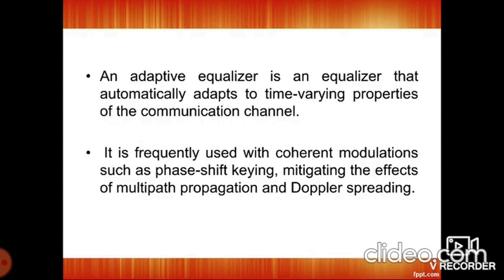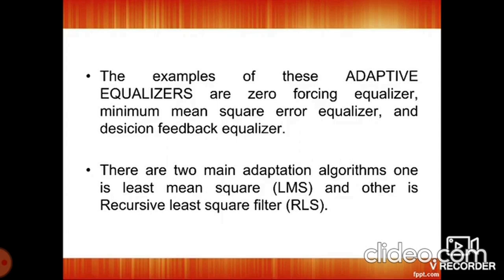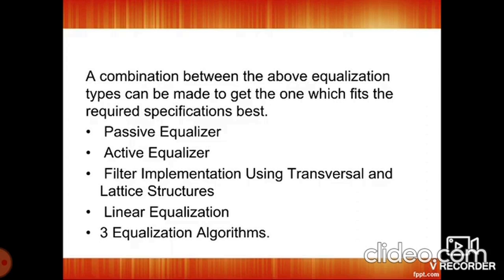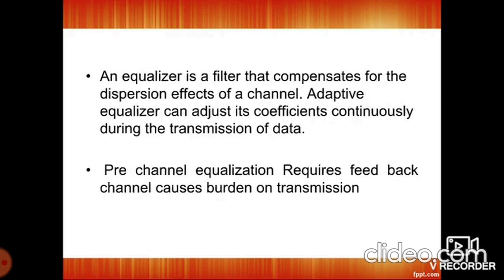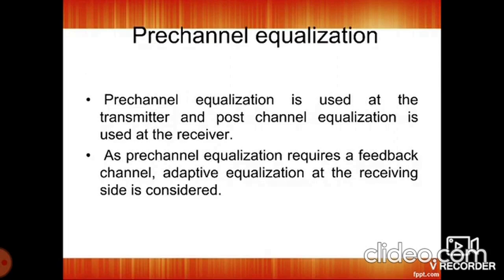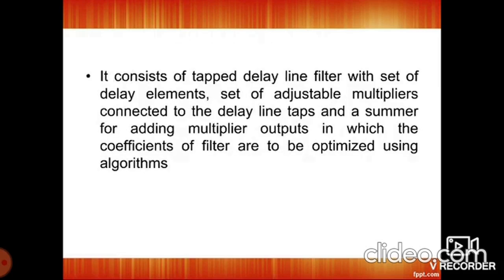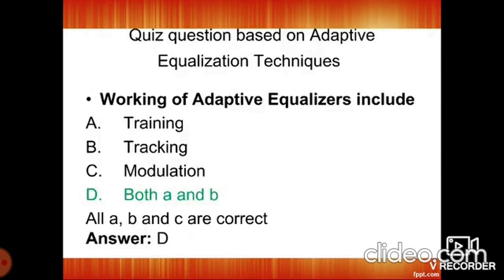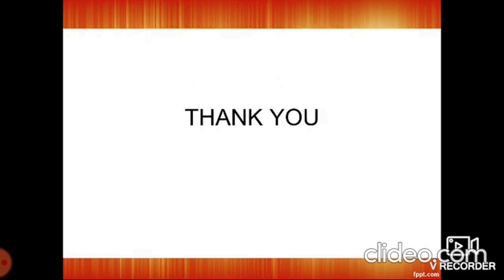5 1 Elements of Detection Theory,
Equalization tech Optimum detection of signals in noise